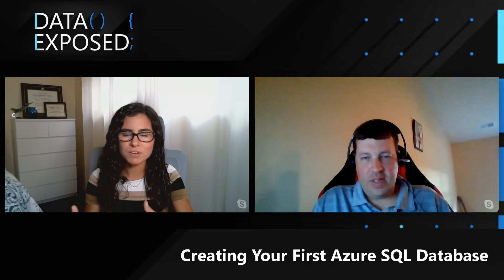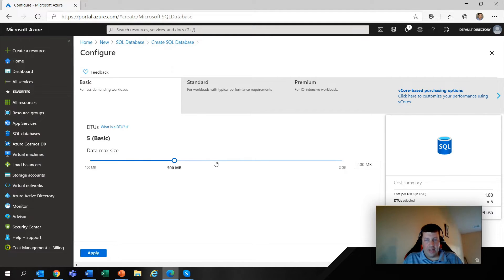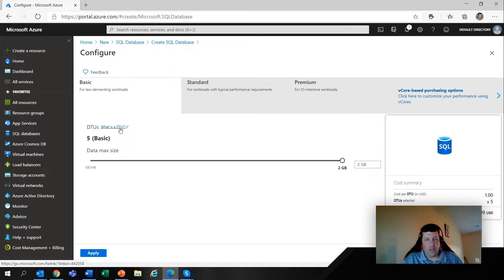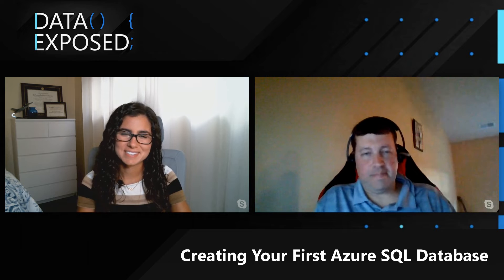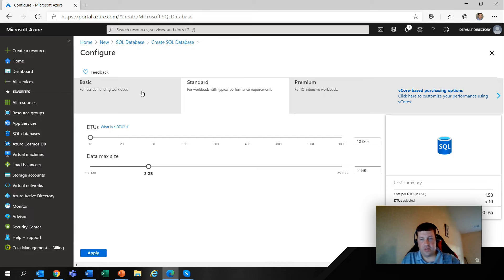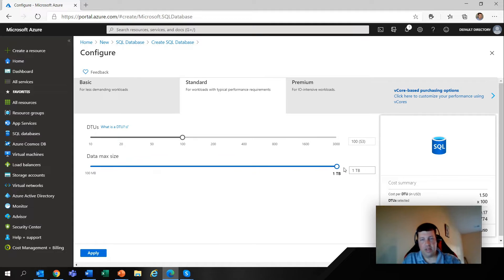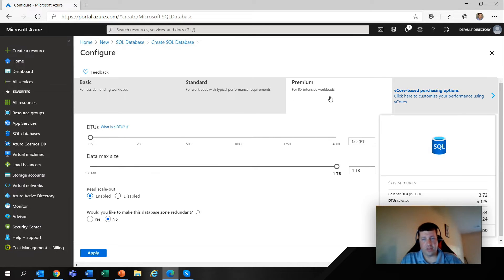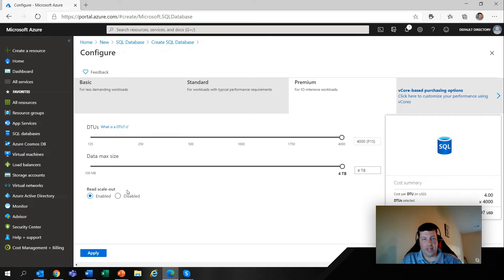Creating Your First Azure SQL Database | Data Exposed: MVP Edition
You need to ensure that you are getting the maximum value and performance from your Azure SQL Database for minimum cost. Learn the differences between the Basic, Standard, and Premium tiers of Azure SQL Single Database. Provisioning is one component of maximizing the value of your deployment - licensing is another. In this episode with Matt Gordon, we'll walk through the differences between licensing by DTU and by vCore and talk about what may be right for you and your needs.

0:00 Introduction
1:37 What is a DTU
2:27 DTU options
3:32 Basic tier
3:53 Standard tier
5:42 Premium tier
7:13 Determining tiers

About Matt Gordon:
Matt is a Microsoft Data Platform MVP and has worked with SQL Server since 2000. He is the leader of the Lexington, KY PASS local group and a frequent domestic and international community speaker. He's an IDERA ACE alumnus and 2020 Friend of Redgate. His original data professional role was as a database developer, which quickly evolved into query tuning work that further evolved into being a full-fledged DBA in the healthcare realm. He has supported several critical systems utilizing SQL Server and managed dozens of 24/7/365 SQL Server implementations. He currently utilizes that real-world experience as a data platform consultant helping clients design solutions that meet their ever-changing business needs.